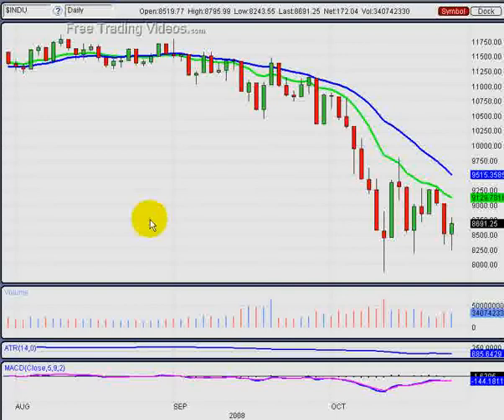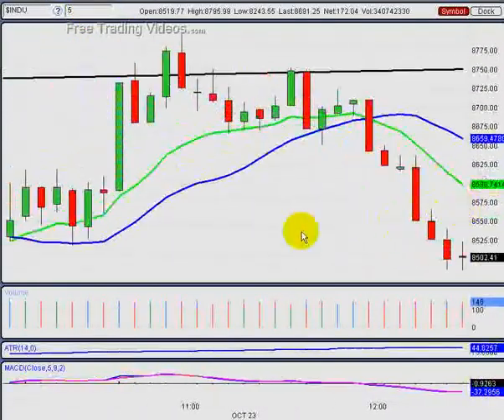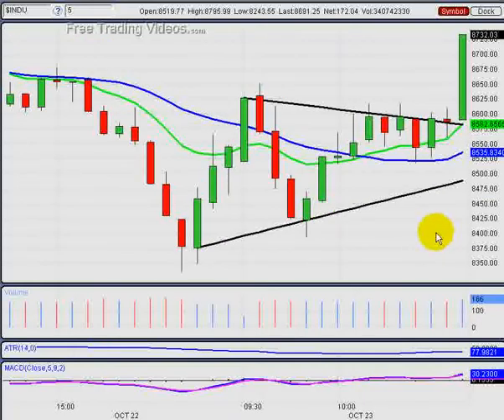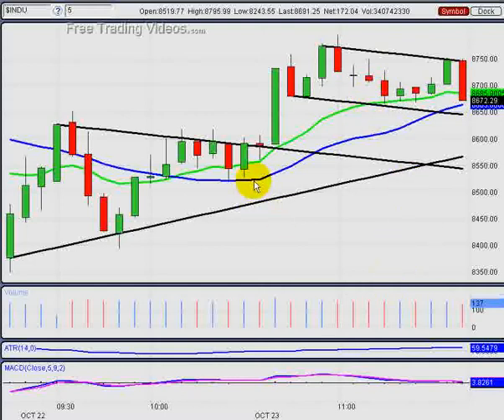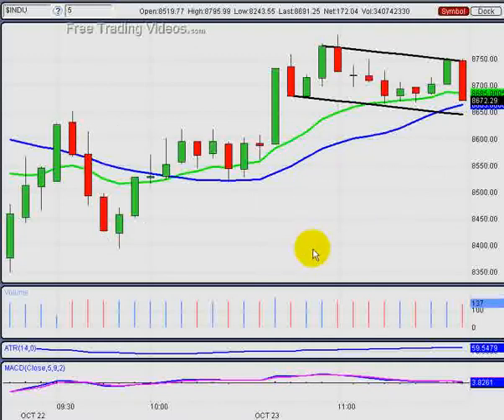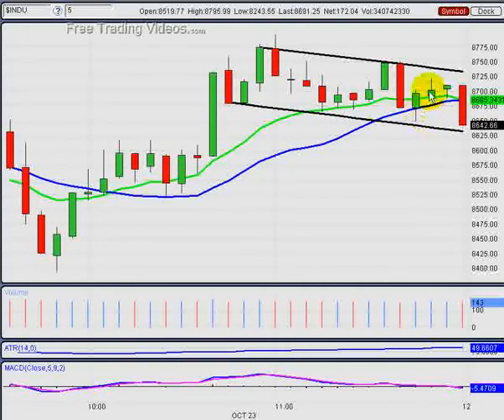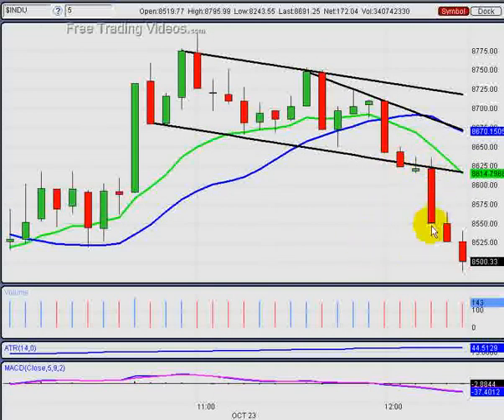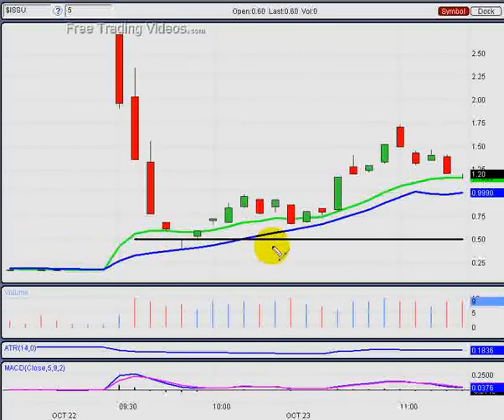Day Trading The Dow. 10/23/08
Walking you through my morning trades on the Dow. I was trading the YM, Dow e-mini future but in the video I am using the Dow index to illustrate. You can do the same trades using the DIA or an ultra ETF the same way I am using the Futures.